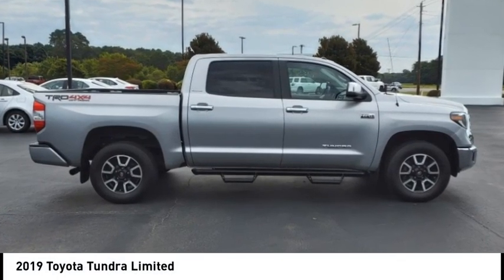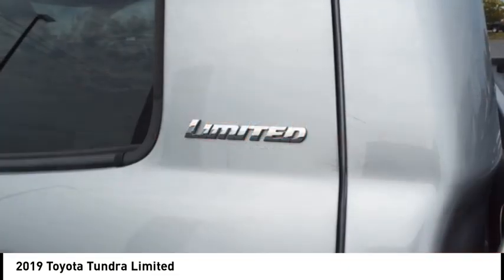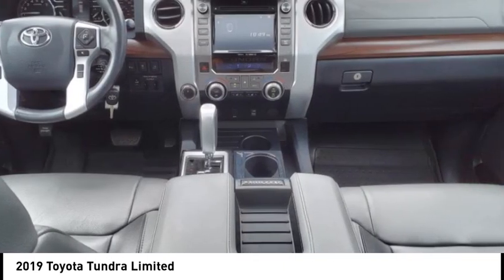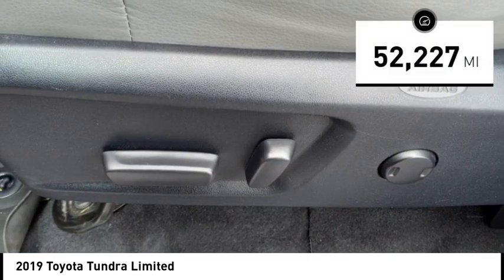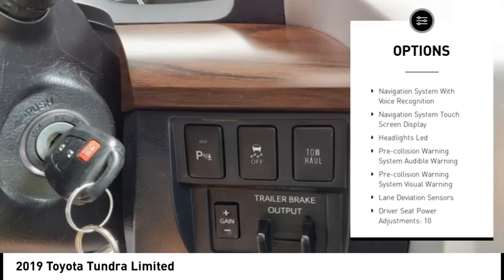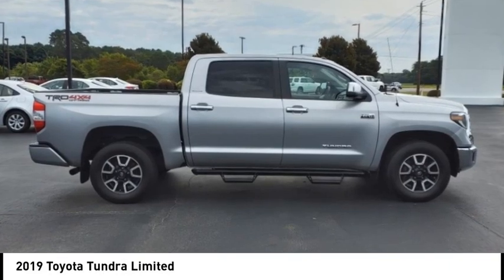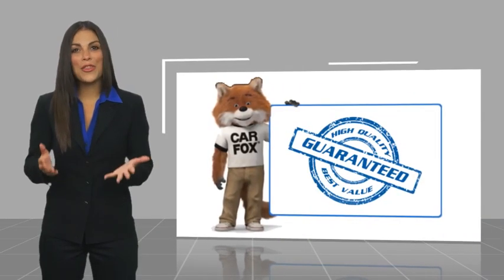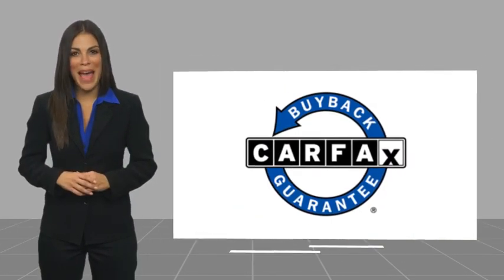2019 Toyota Tundra Limited Used 14933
Massey Toyota
4760 Hwy 70 W

Silver 2019 Toyota Tundra Limited 4WD 6-Speed Automatic Electronic i-Force 5.7L V8 DOHC 32V LEV 4WD, Black w/Leather Seat Trim (LF), ABS brakes, Active Cruise Control, Alloy wheels, Compass, Electronic Stability Control, Front dual zone A/C, Heated door mirrors, Heated Front Bucket Seats, Heated front seats, Illuminated entry, Low tire pressure warning, Remote keyless entry, Traction control. Odometer is 526 miles below market average! Awards:  * 2019 KBB.com Brand Image Awards  * 2019 KBB.com Best Resale Value Awards In business for over 80 years!!!